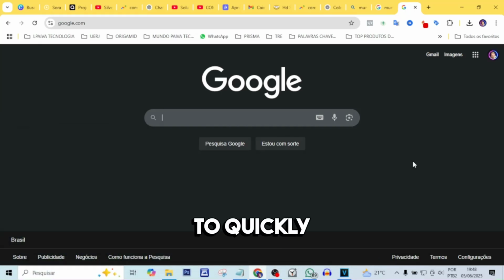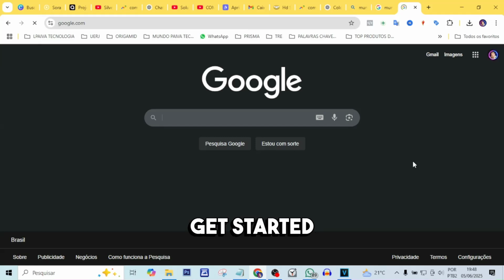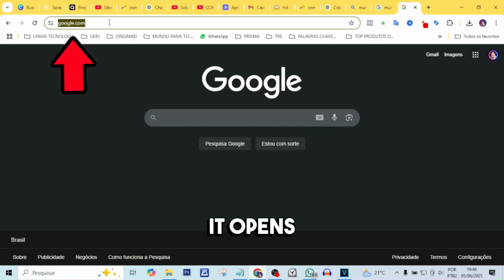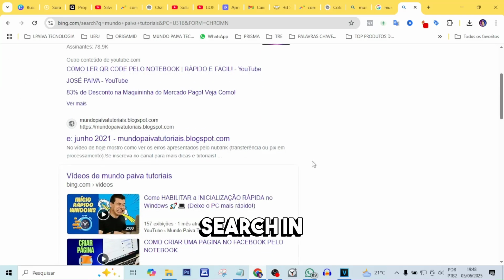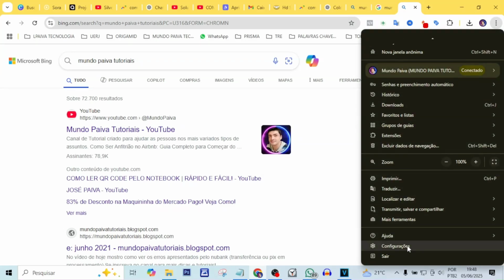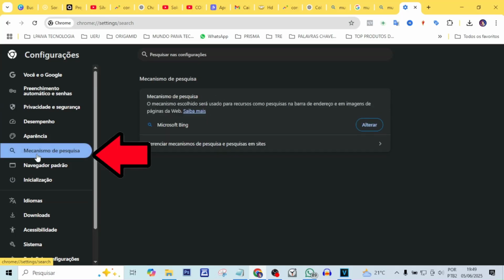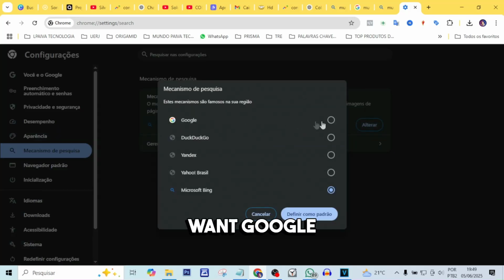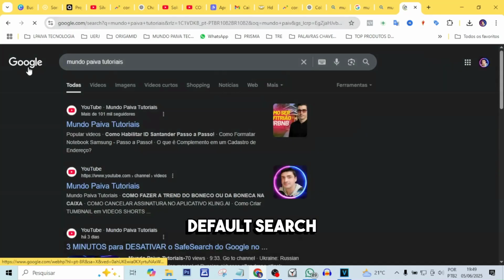✅ How to Set Google as the Default Search Engine in Chrome [STEP-BY-STEP]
In this video, you'll learn how to set Google as the default search engine in the Google Chrome browser quickly and easily! 📱💻
Perfect for anyone who sees another search engine appearing and wants to switch back to using Google as the main one.

🔍 What you’ll see in this video:

• How to access Chrome settings
• Where to change the search engine
• How to ensure Google is set as default